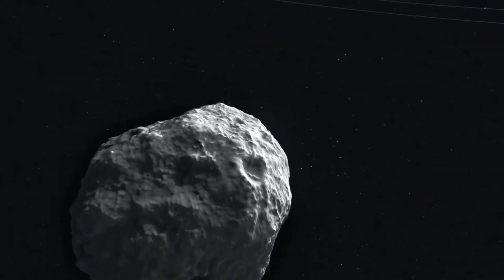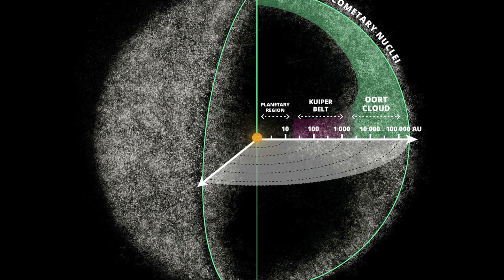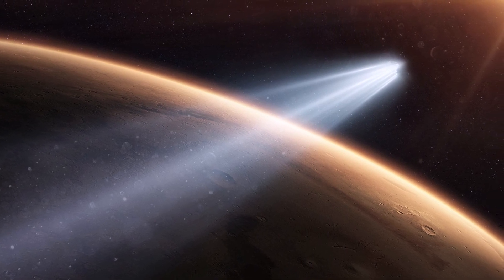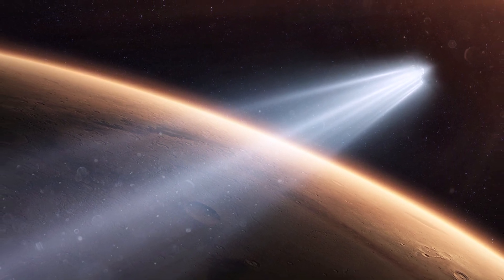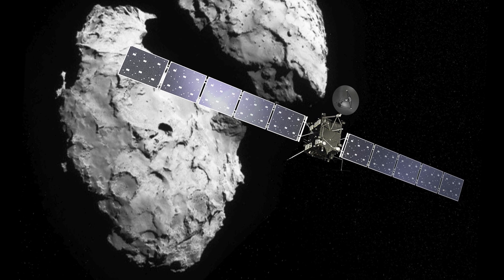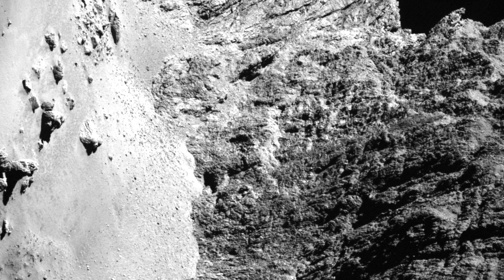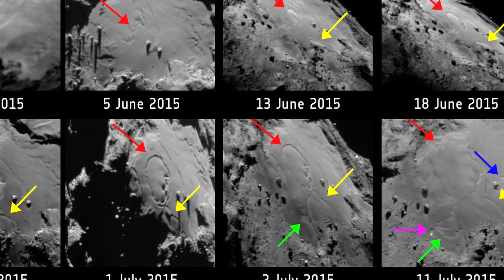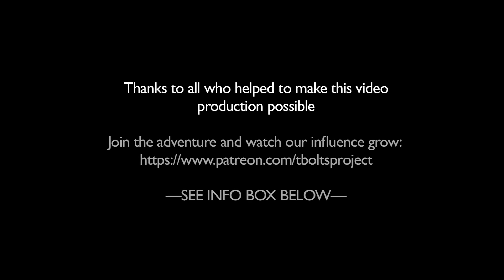The Electric Comet II -- Mysteries Deepen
This is the second segment of Episode 4, Symbols of an Alien Sky: The Electric Comet II documentary series.  It provides an update of comet science, starting where our earlier documentary The Electric Comet left off.  Our objective in both comet documentaries is to contrast two perspectives—the Electric Comet Model and the “dirty snowball” Standard Model—all with a critical eye on predictive ability.

As noted in Episode 3, Symbols of an Alien Sky: The Electric Comet documentary, we ask for your help in inviting scientists and other centers of influence to consider the factual content in this film and will consider all critical suggestions. We'll be especially diligent in addressing any statements of fact that a knowledgeable viewer may call into question. Our conviction is that essential facts, now confirmed by leading investigators, will not allow the institutions of science to hold onto theories that, for too long, have been proclaimed as established science.